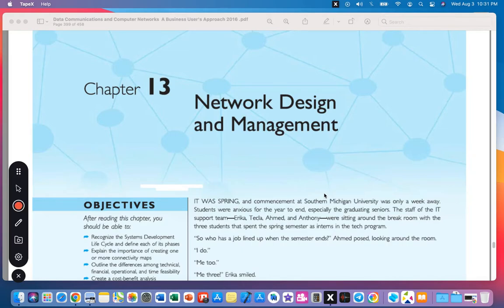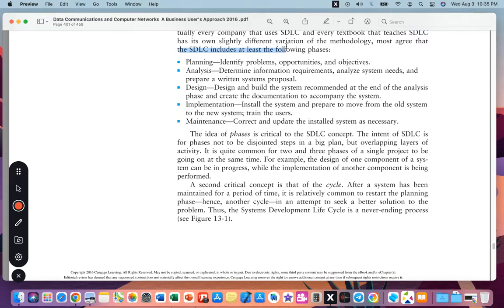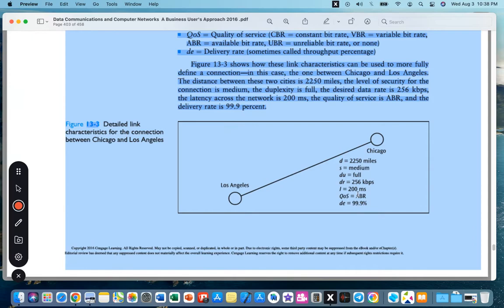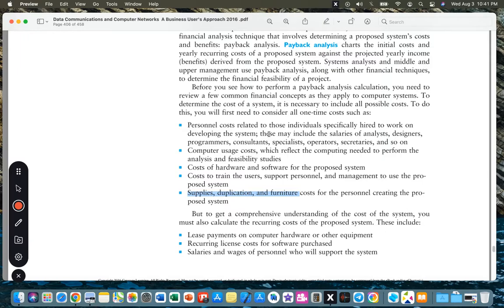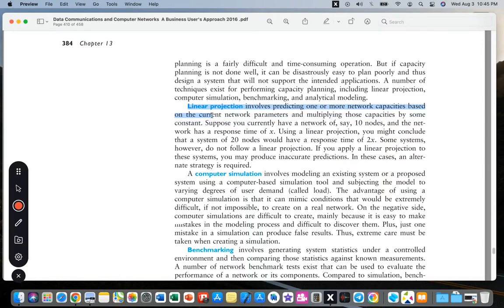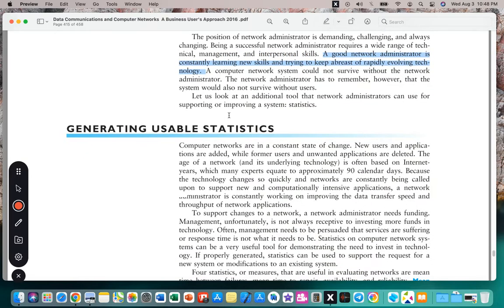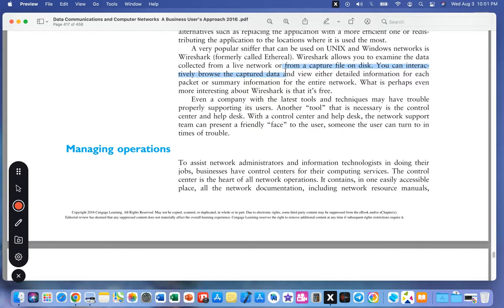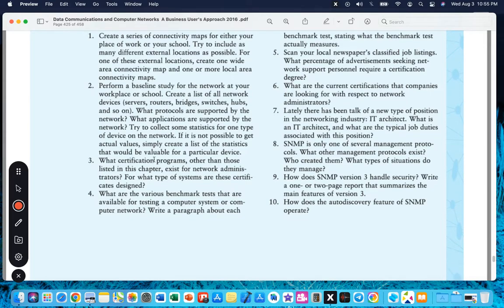26 Network Design and Management - Chapter 13